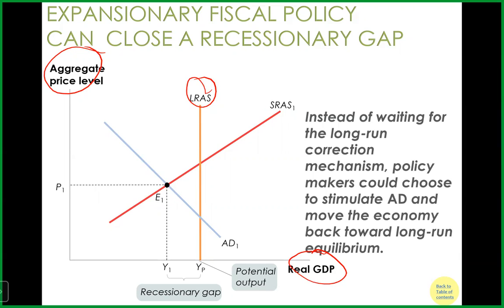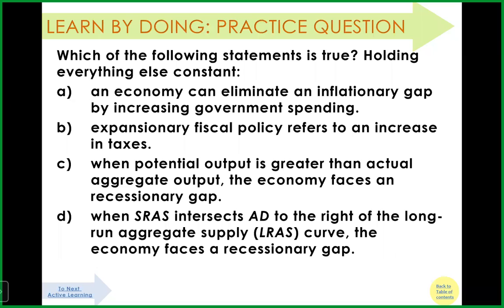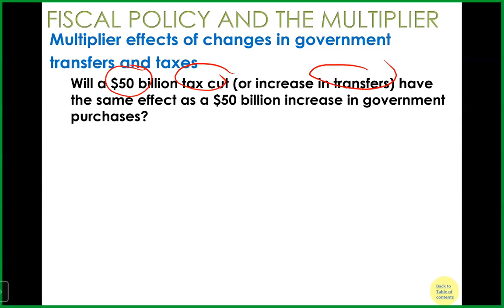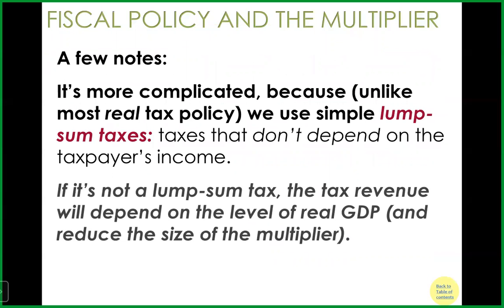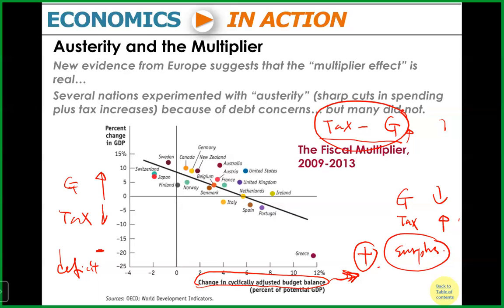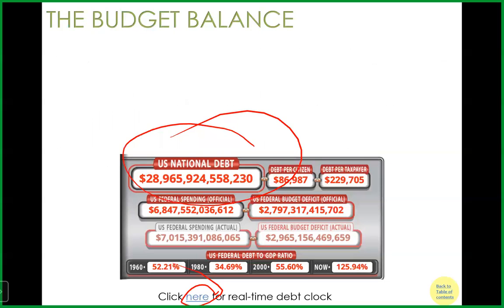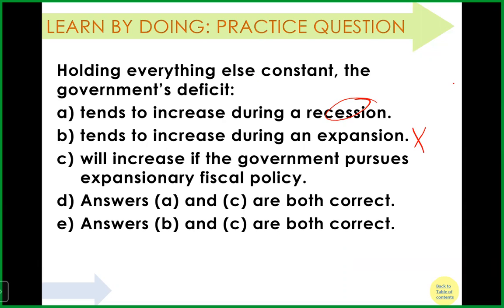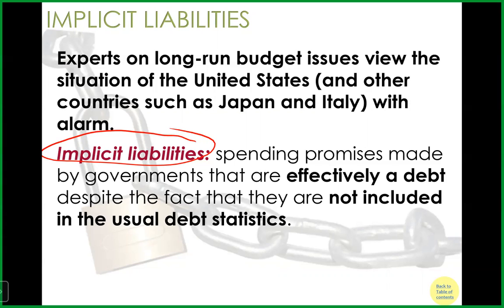lec 12-2: fiscalpolicy